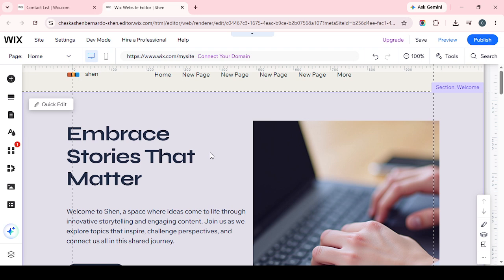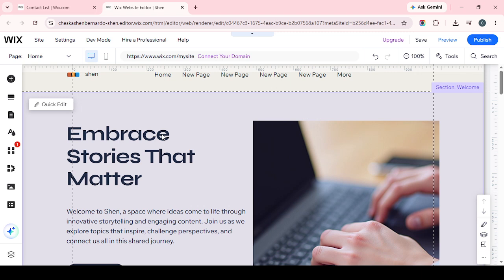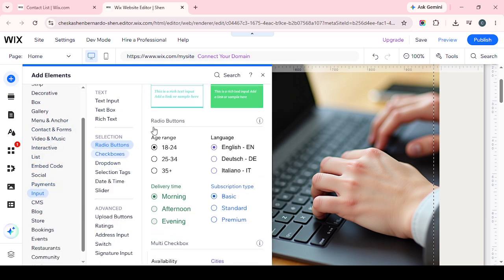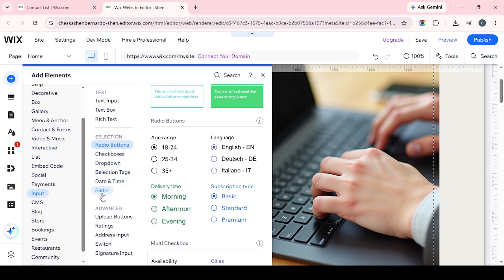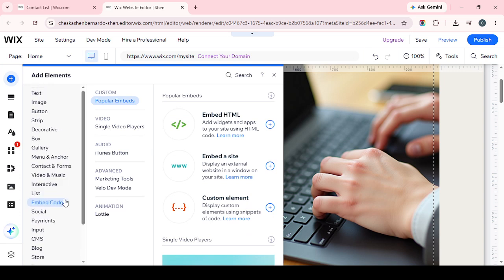How To Create An Infinite Slider Gallery In Wix Studio